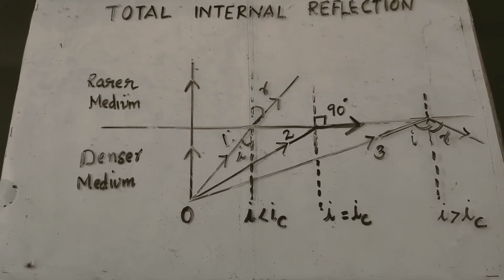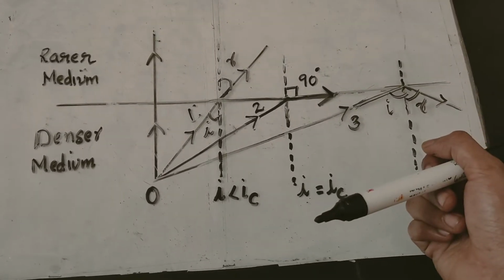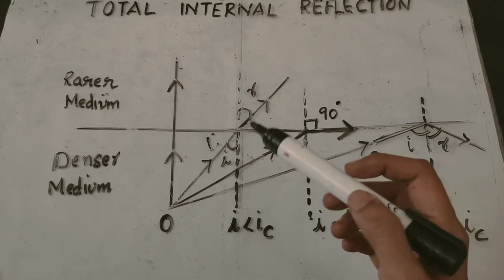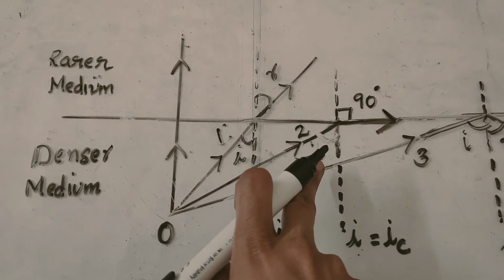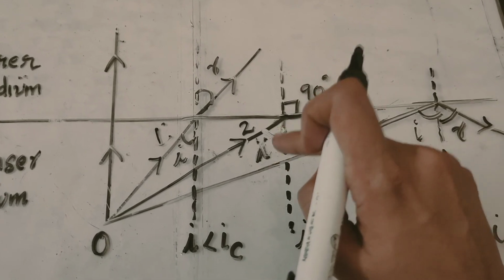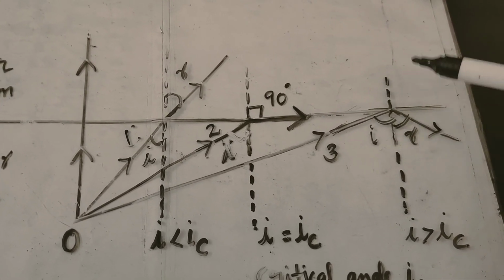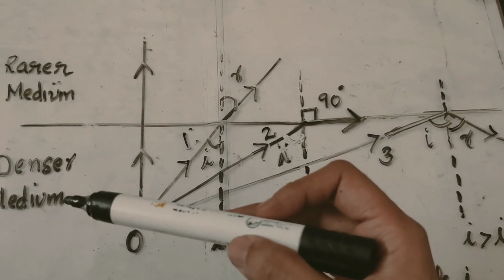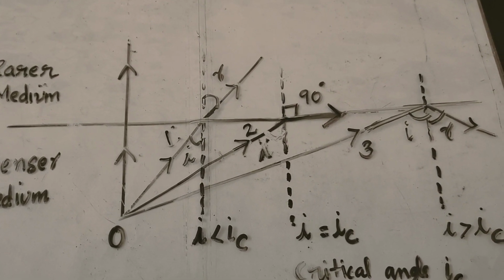Total Internal Reflection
plus two

 Physics,ray optics